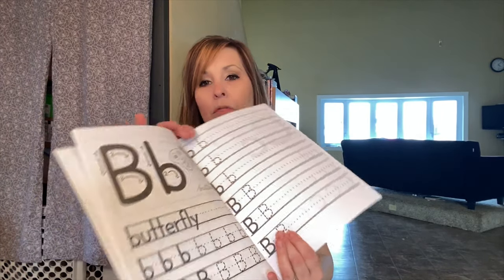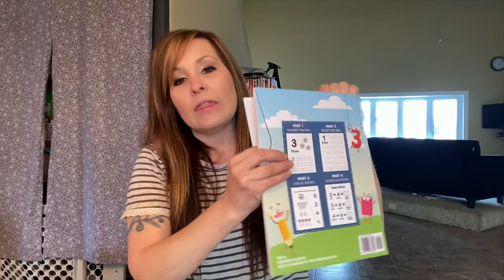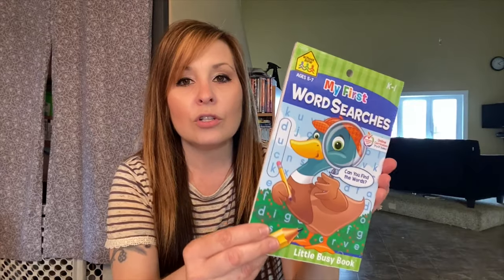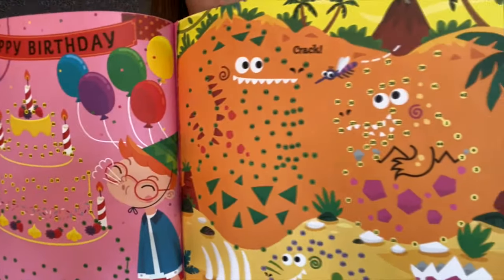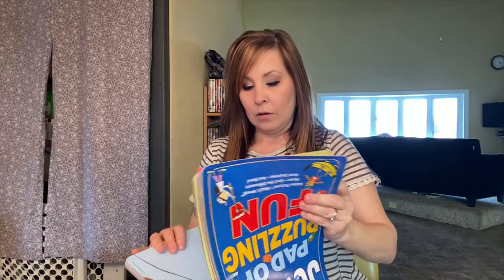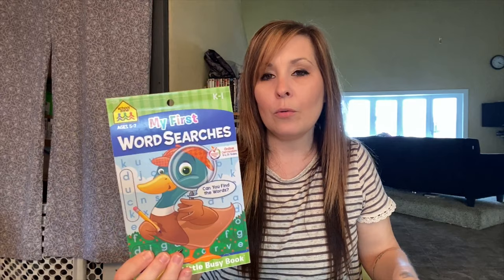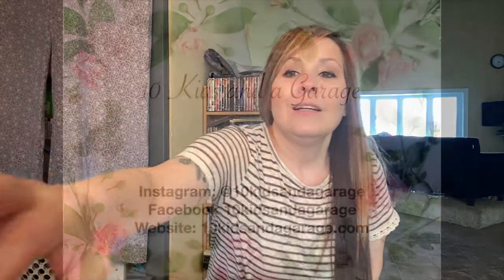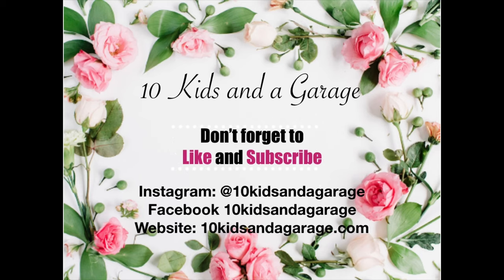Fun Book Ideas I found on Amazon for my Kids | Amazon Finds | Mom of 10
Here are the books I mentioned in the video and the Links to Amazon
1.Scissor Skills: https: //amzn.to/2YFLkvQ
2.Crayola Safety Scissors
3.Really fun Mazes: https: //amzn.to/3fso8XT
4.Farm Tales: https: //amzn.to/3cepqDU
5.Pre K Number Tracing: https: //amzn.to/3fsojm1
6.Trace Letters of the Alphabet
7.Highlights Hidden Pictures 2020: https: //amzn.to/2SJU8NC
8.Barnyard Puzzles Highlights: https: //amzn.to/2WaeBNJ
9.Word Searches for kids
10.Totally Dot to Dot
11.Jumbo Pad of puzzling fun